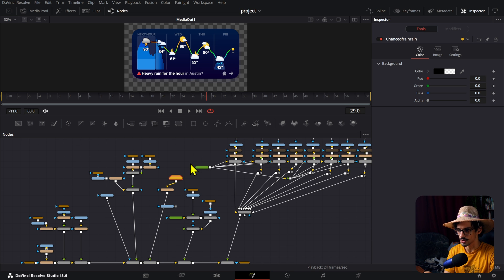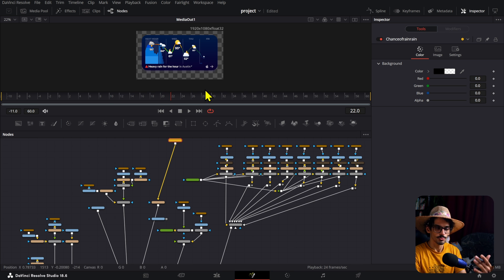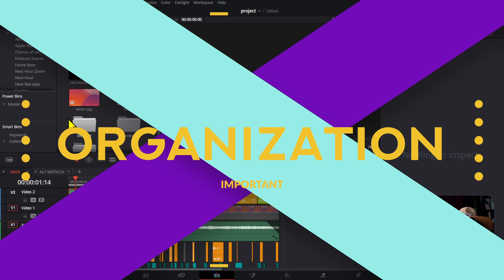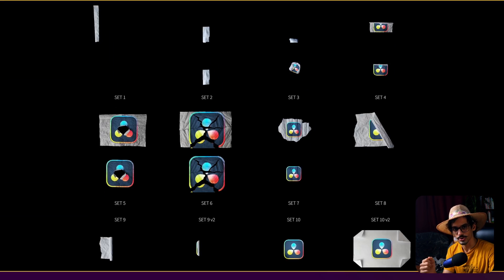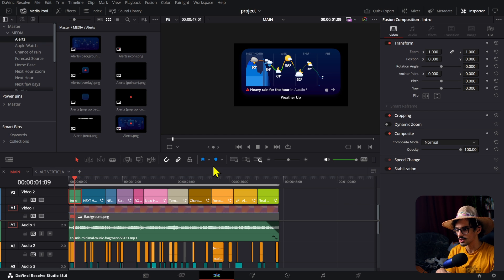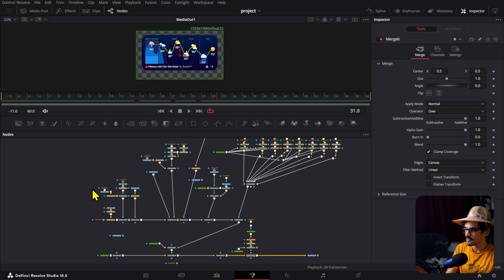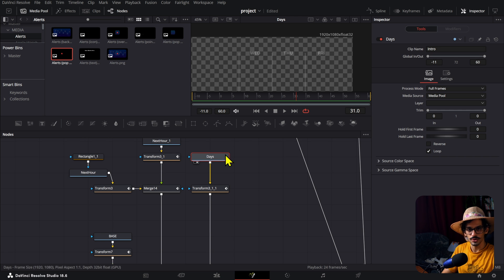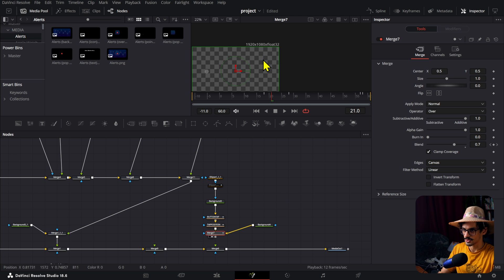13 Tips for Your Motion Graphics Projects in DaVinci Resolve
I laid back session sharing a couple of useful tips for when you are thinking of starting a motion graphics project in DaVinci Resolve. Either for yourself or for clients.

00:00 DaVinci Resolve Tips
00:41 Before you start a project
02:24 Organization
03:24 Use one Fusion Composition for Each Scene
05:28 Rename your nodes
06:00 Proxy Resolution Bug
06:45 Don't animate everything in the same node
09:35 Using groups in DaVinci Resolve
10:12 Working with SVGs a workaround
13:00 Do this before adding sound effects
13:47 Color coding audio tracks
14:52 Backups
15:44 Patience